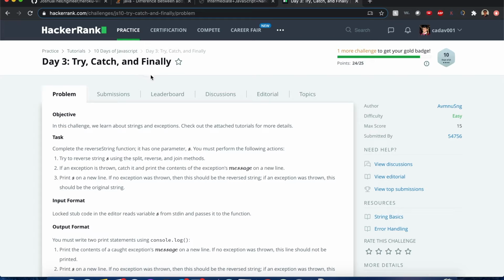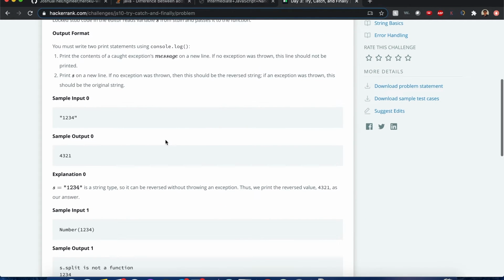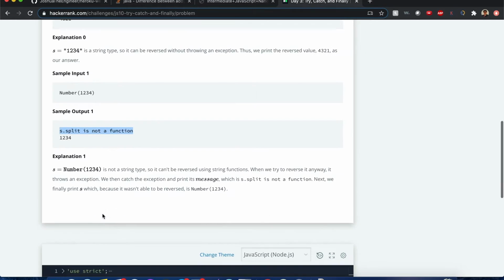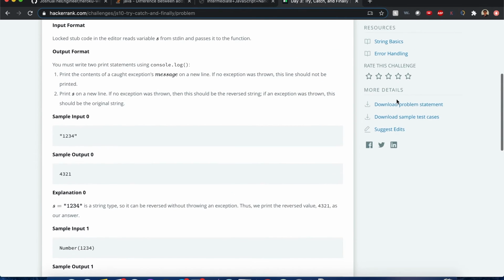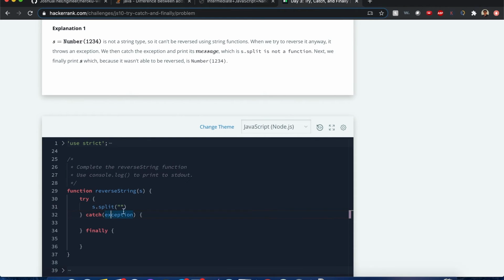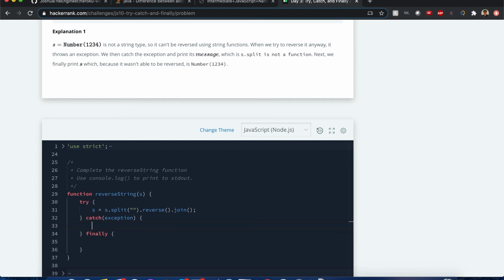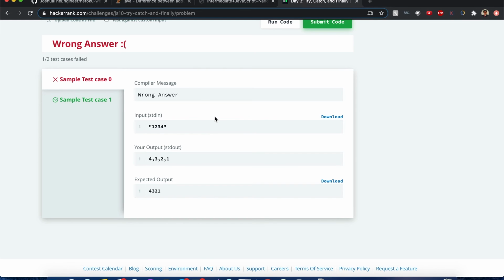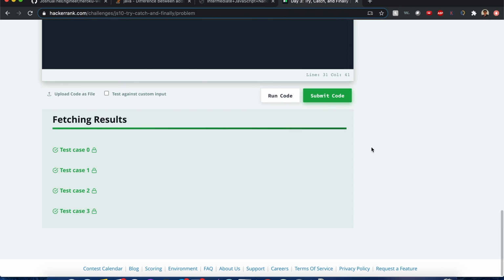Day 3: Try Catch Finally - HACKERRANK - 10 Days of JavaScript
Complete the reverseString function; it has one parameter, 's'. You must perform the following actions:

1. Try to reverse string 's' using the split, reverse, and join methods.
2. If an exception is thrown, catch it and print the contents of the exception's 'message' on a new line.
3. Print 's' on a new line. If no exception was thrown, then this should be the reversed string; if an exception was thrown, this should be the original string.